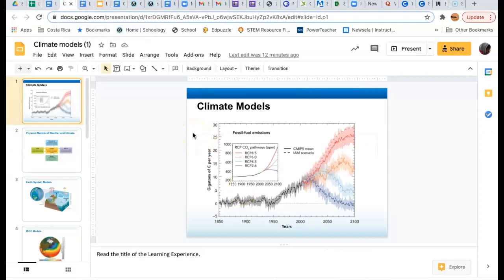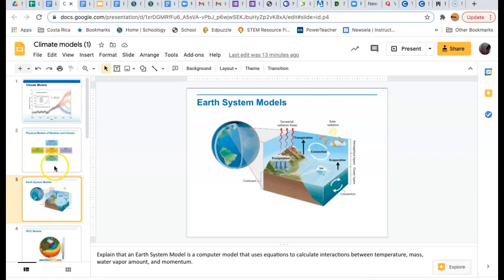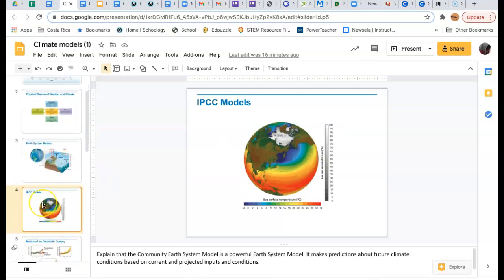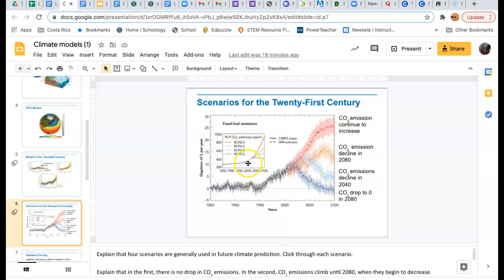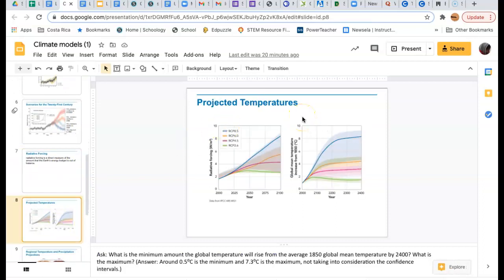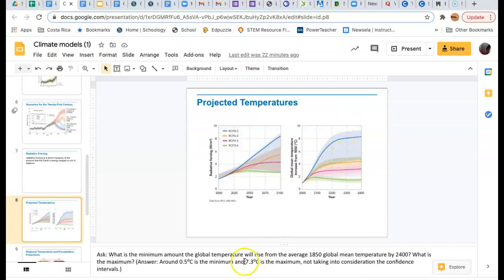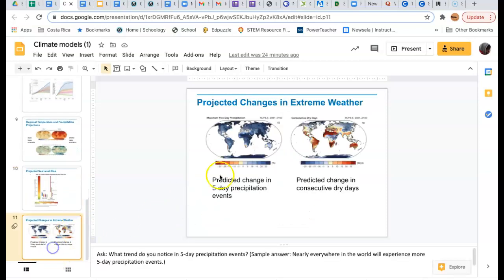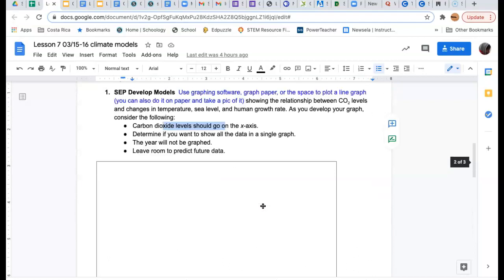Part 4 Climate models